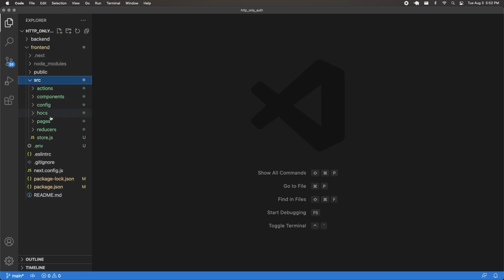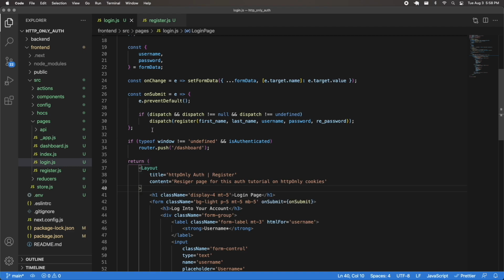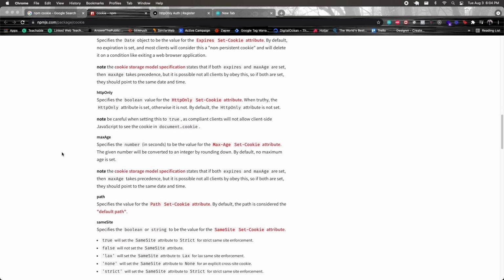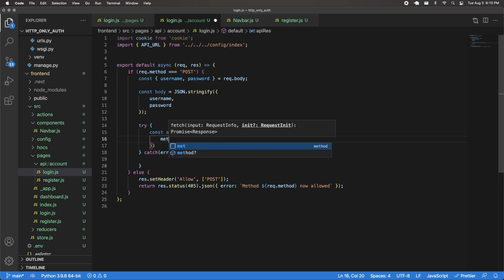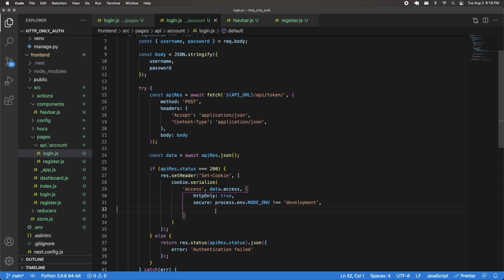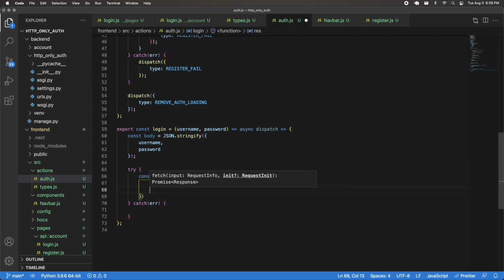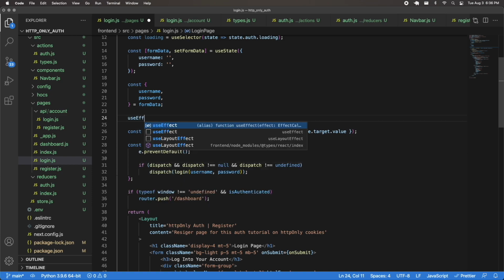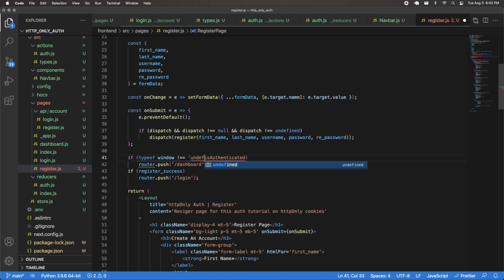Next.js & Django JWT Auth with httpOnly Cookies - Part 4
Today I'll be sharing the fourth part of a tutorial series on how implement authentication in a Next.js and Django application with JSON Web Tokens, where we store the tokens using httpOnly cookies.

1. How to use JSON Web Tokens for authentication.
2. How to store JSON Web Tokens using httpOnly cookies.
3. How to setup Redux in a Next.js application.
4. How to stay logged in on page refreshes.
5. How to have authorized routes on the frontend.
6. How to load a user into the application.
7. And more!